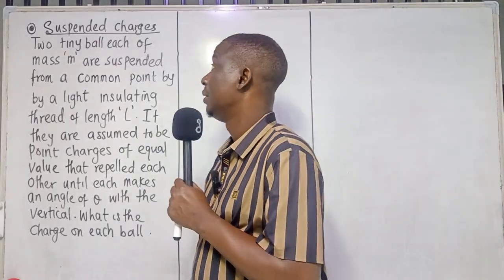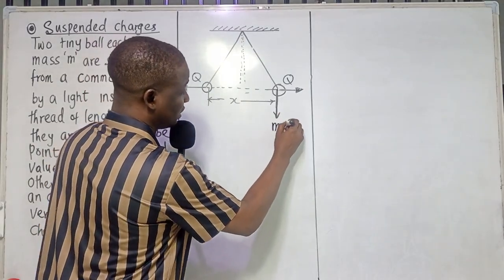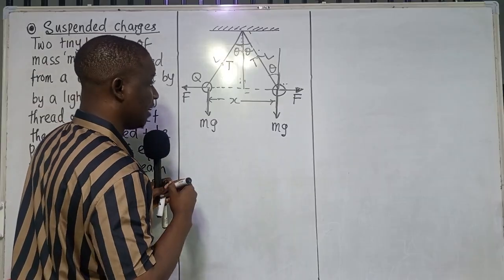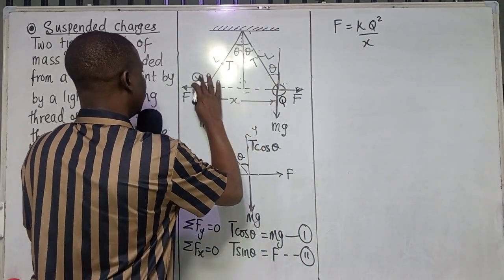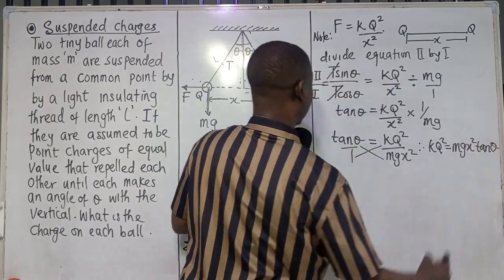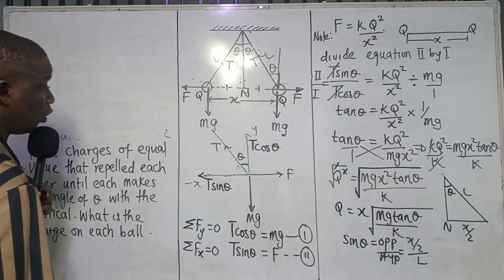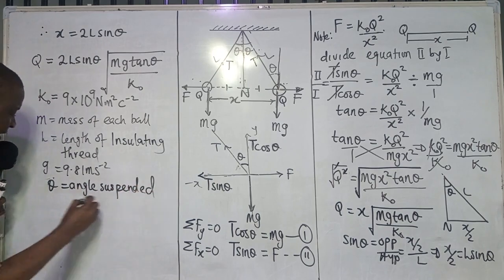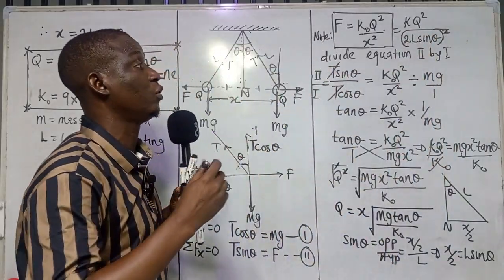TWO SUSPENDED 🔥 CHARGES OF MASS 'm' everyone fypシ゚viral#school